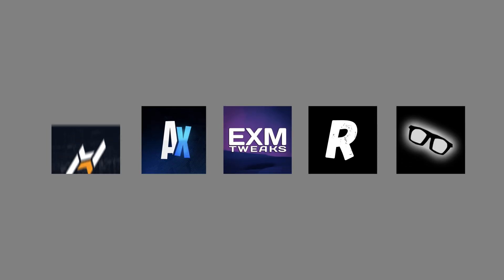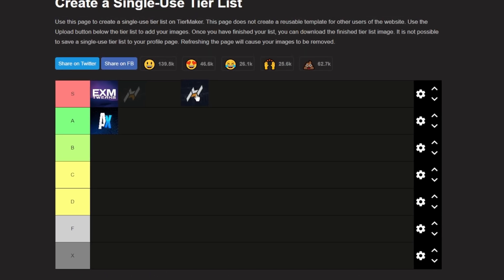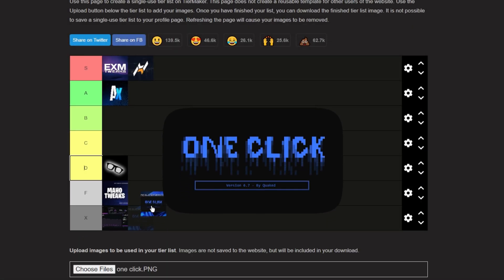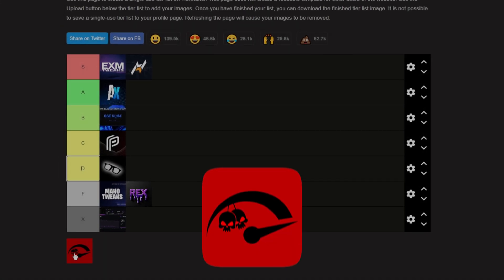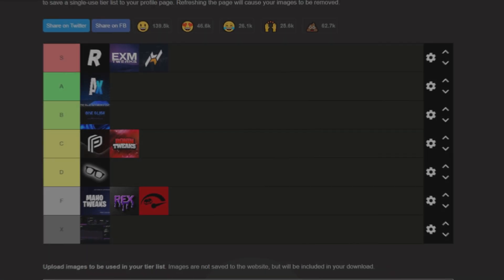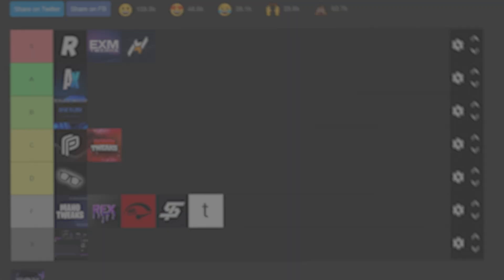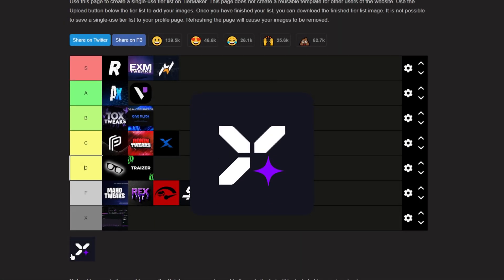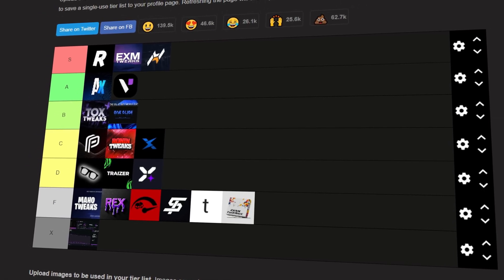I Spent $1000 Testing PC Tweaking Panels So You Don’t Get Scammed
I spent $1000 testing PC tweaking panels to find out which ones actually boost PC performance and which ones are just scams. If your PC still feels delayed, heavy, or inconsistent even after applying tweaks, this video explains exactly why and shows which panels are actually worth using.

I tested a wide range of PC tweaking panels and measured real-world results like FPS improvement, input delay reduction, system stability, and overall gameplay smoothness. A lot of panels promise massive gains, but when you actually test them, most turn out to be overpriced, copied, or flat-out useless. Some even make performance worse by using outdated or unsafe tweaks.

Intro 00:00
Tier List 00:11
Outro 5:08

PC performance depends on clean Windows behavior, proper system timing, stable frame pacing, and fast input delivery between your mouse, keyboard, and the game engine. When tweaking panels don’t address these core issues, they fail to deliver real improvements. That’s why many people apply tweaks and feel no difference, or end up with stutters, crashes, and broken settings instead of smoother gameplay.

In this video, I break down each tweaking panel in a clear and honest way. What actually worked, what didn’t, and which panels are straight-up money grabs.

If you play competitive PC games like Fortnite, ranked modes, creative fights, or just want a smoother and more responsive PC, choosing the right tweaking panel matters more than people think. This video is here to save you money, time, and frustration by showing which PC tweaking panels are worth using and which ones you should avoid completely.